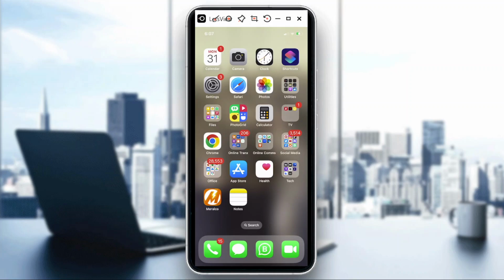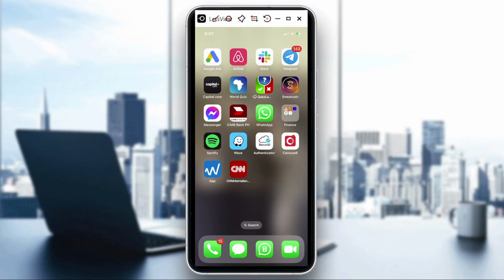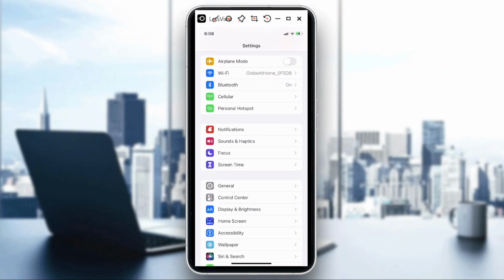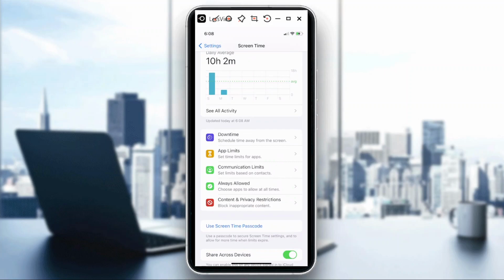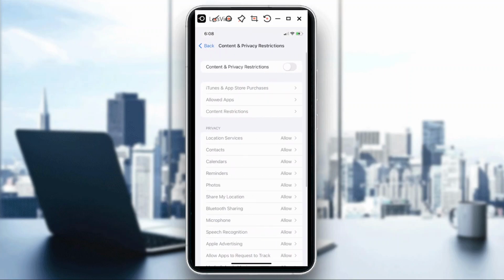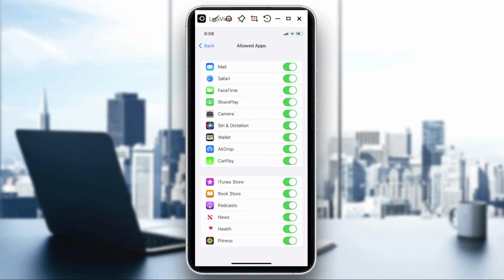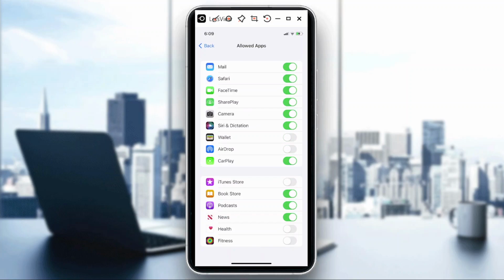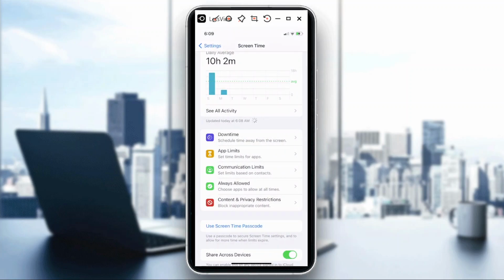How To Lock Apps In iPhone Tutorial